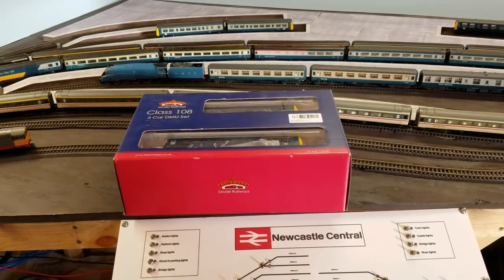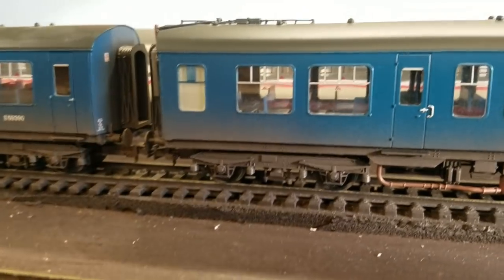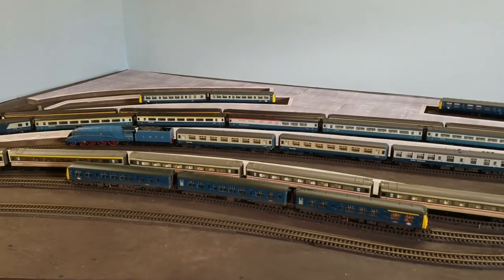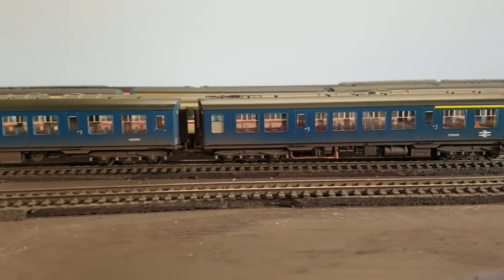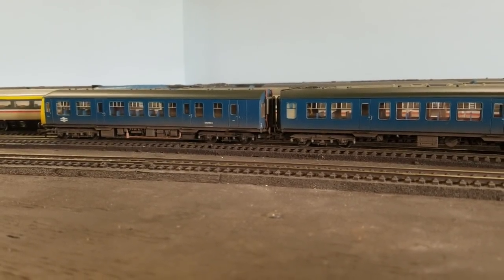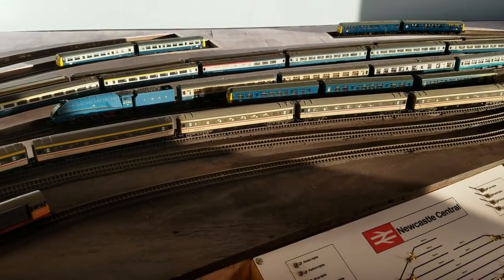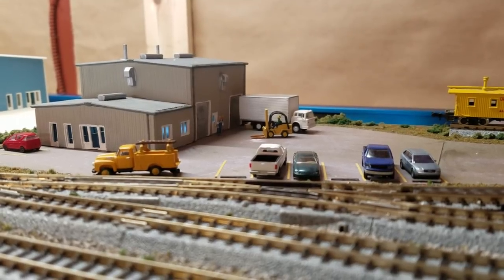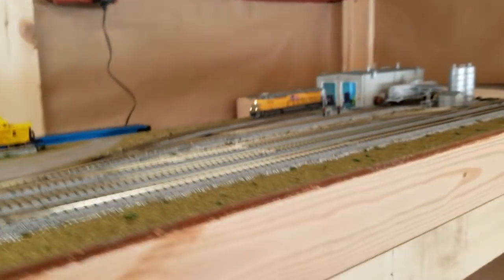Bachmann Branchline Class 108 3-car DMU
A new addition to the fleet, and one I've been waiting a long time for - the Bachmann Branchline Class 108 3-car DMU in BR blue (weathered). A very special Class 108 that fits the layout very nicely...